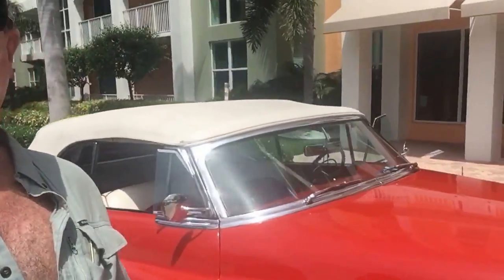Classic 1953 Skylark in Lantana, Florida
Moorings at Lantana Marina, Florida. Randall Burg concierge yacht Broker, with a fully restored Classic 1953 Skylark.

Contact Randall
If you are buying
or selling a yacht